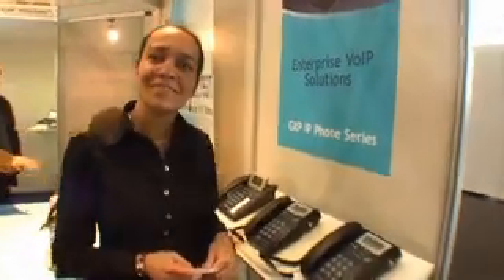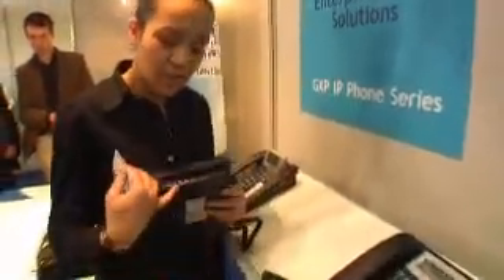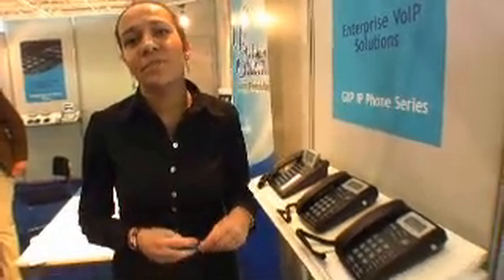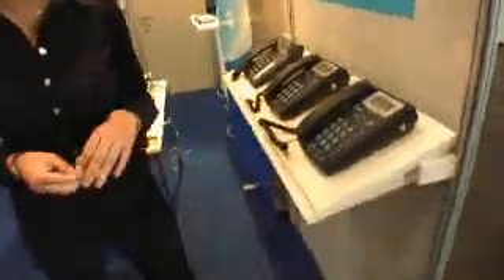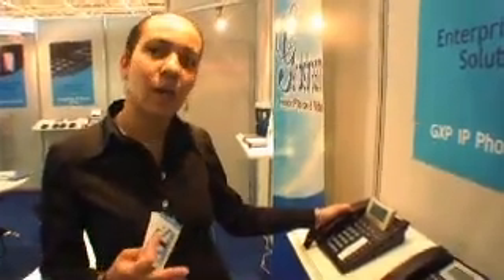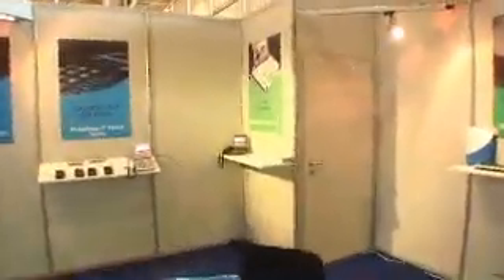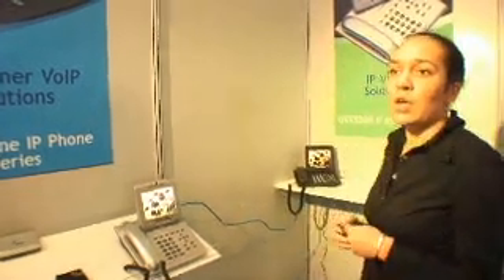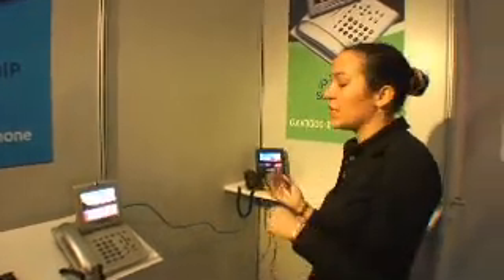Grandstream at Cebit 2007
Grandstream Networks is a leading designer and manufacturer of innovative, affordable, and high quality IP voice and video products for the worldwide broadband telephony market. Our products are fully compatible with the SIP industry standard, field proven with large and rapidly growing deployed base, and have broad interoperability with the majority of 3rd party SIP products on the market today.